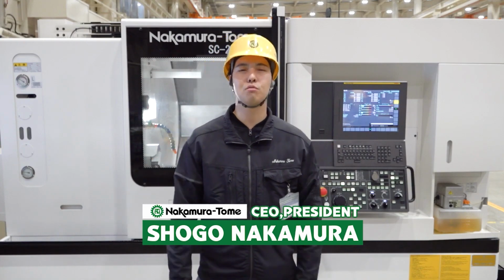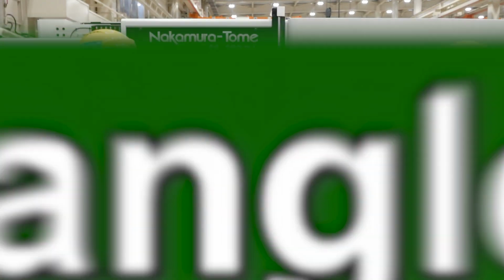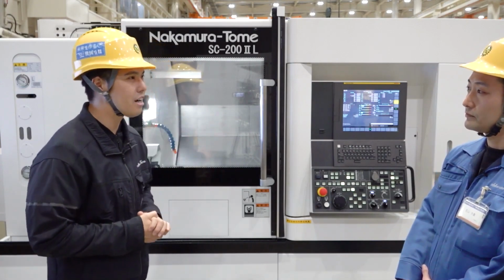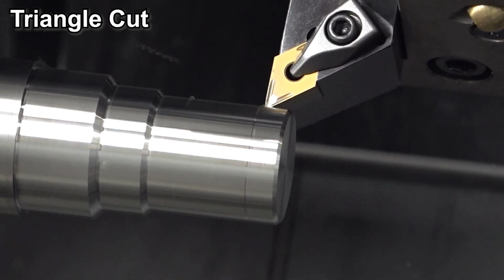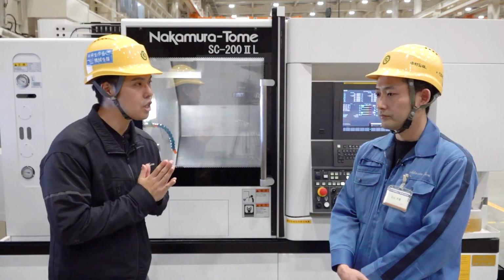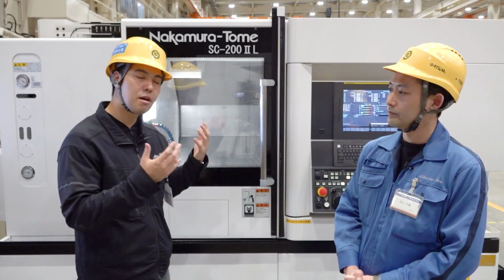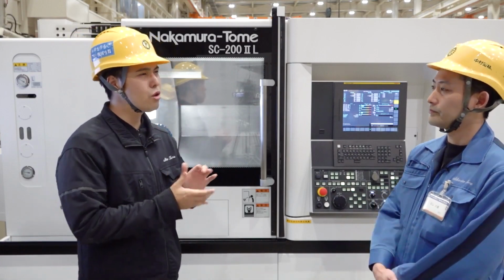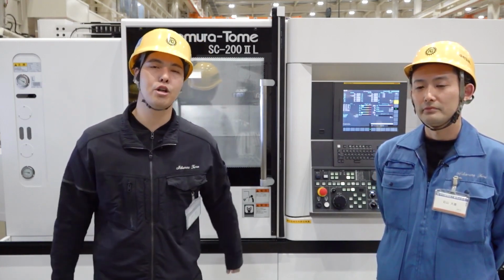Triangle Cut de Nakamura-Tome : la fonction de freinage par copeaux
Triangle Cut est une fonction permettant de découper les copeaux en réalisant un tracé triangulaire. Ce tracé éloigne l'arête de coupe de la pièce et divise les copeaux grâce à la coupe à l'air.